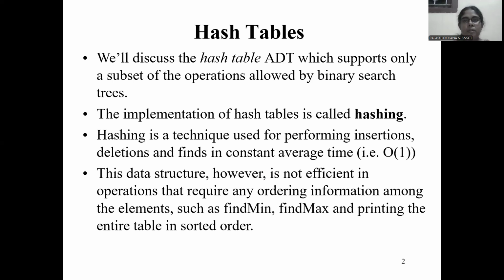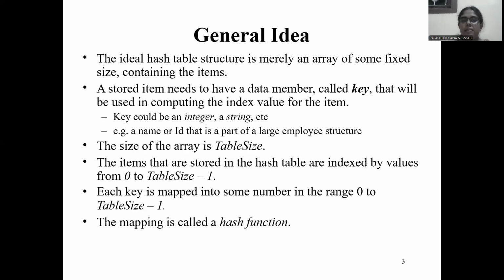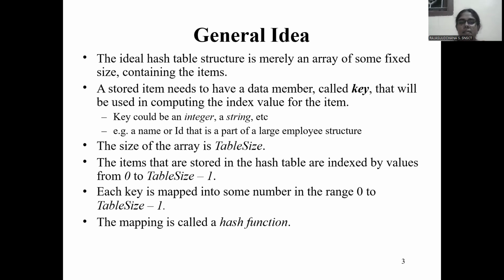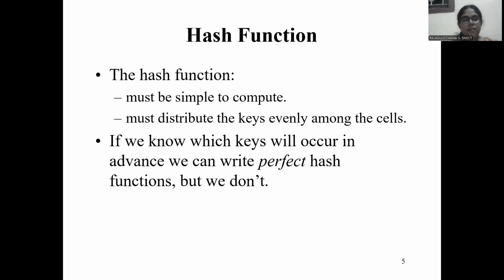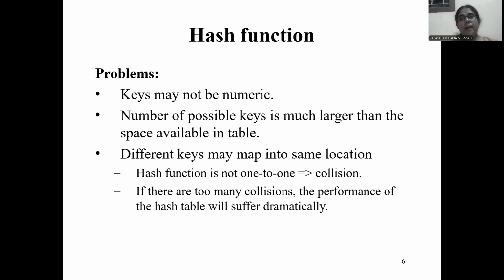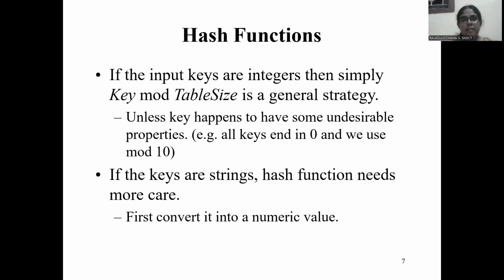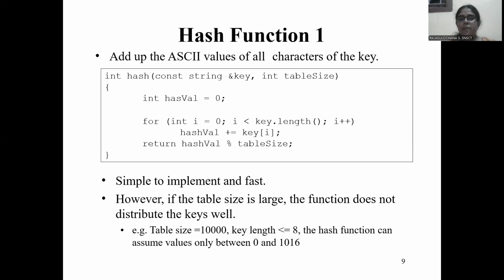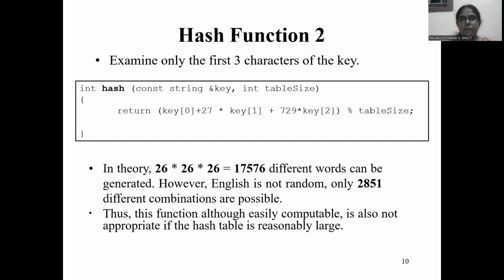HASHING IN DATA STRUCTURES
Hashing in the data structure is a technique of mapping a large chunk of data into small tables using a hashing function. It is also known as the message digest function. It is a technique that uniquely identifies a specific item from a collection of similar items.
It uses hash tables to store the data in an array format. Each value in the array has assigned a unique index number. Hash tables use a technique to generate these unique index numbers for each value stored in an array format. This technique is called the hash technique.